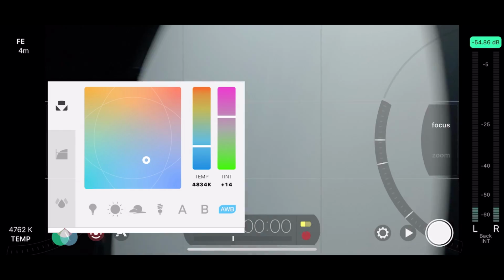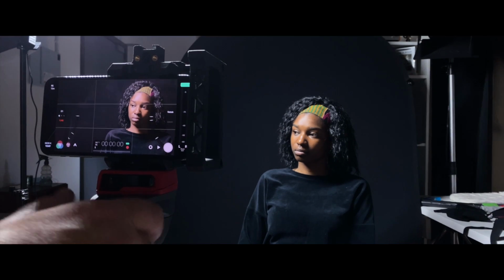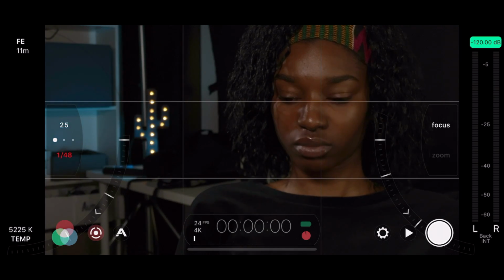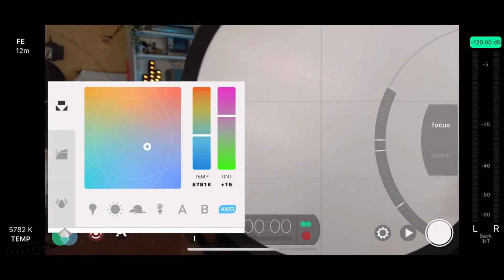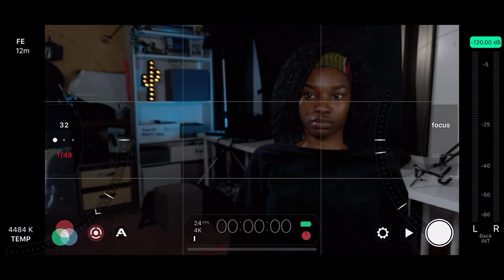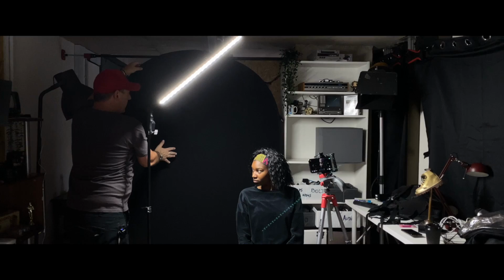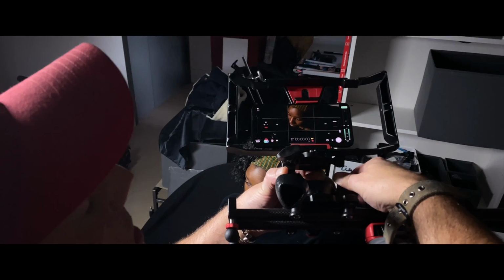How to shoot interviews using a mobile and FiLMiC Pro - mobile filmmaking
How to shoot interviews using a mobile and Filmic Pro.

In this episode I hope that the advice and tips offered will help you on your journey to getting better quality video content when shooting interviews for documentaries, corporate or leisure. Basic tips using mobile video and the filmic pro app plus advice on lighting, backgrounds to use and how to set up your audio when working along.

For all your music needs check out ARTLIST - I get all my content from there plus special effects and if you click on the link below and decide to subscribe you'll get 2 months for FREE - no commitments but its worth checking out if you want hassle free music to use online or commercially and it also helps me to keep creating content that's useful for others.